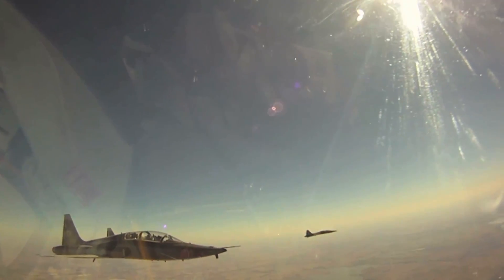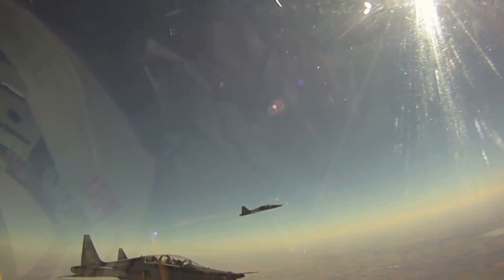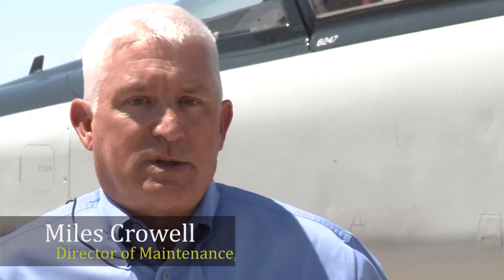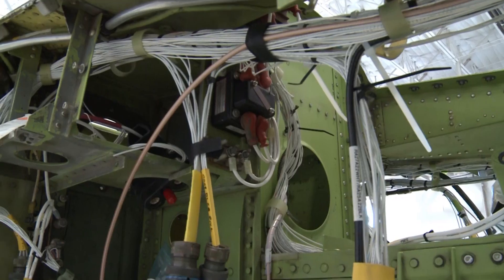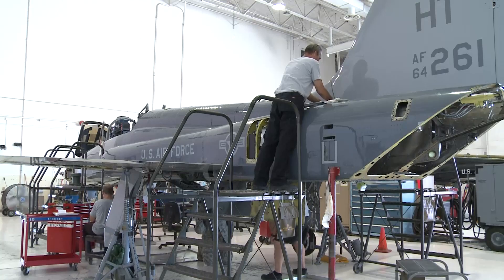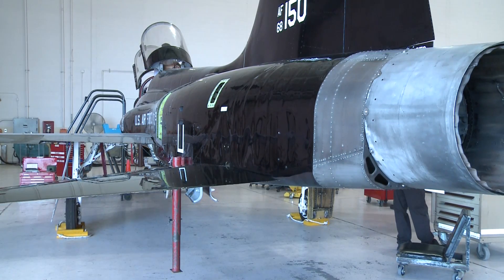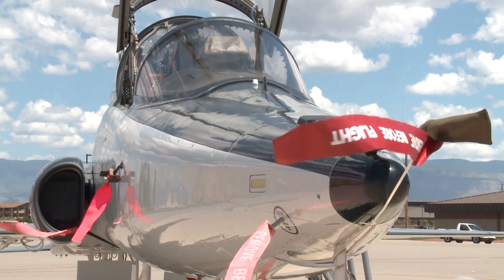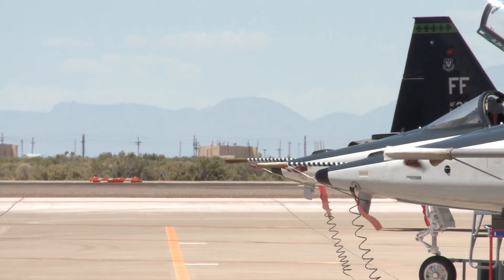T-38 Talon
Even though the F-22 Raptor is no longer part of Holloman's mission, the 49th Wing still supports a vital piece of their training. SrA BreeAnn Sachs gives us an inside look at the T-38 Companion Trainer Program.